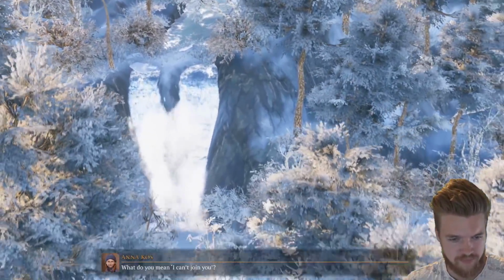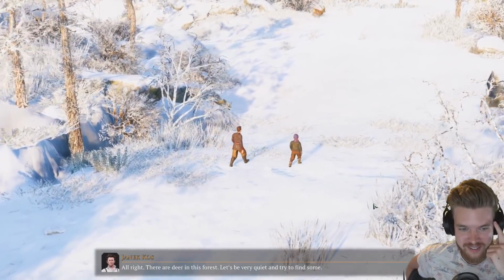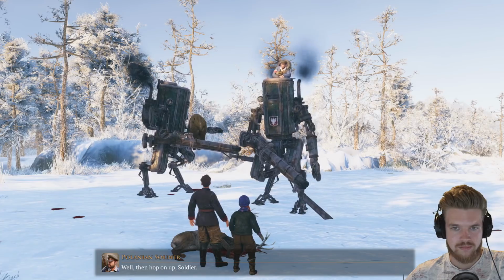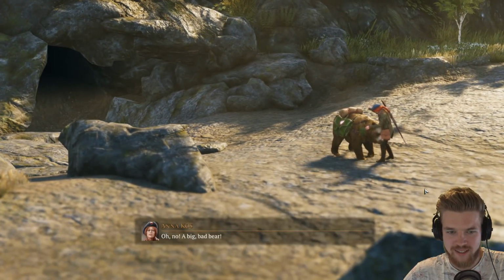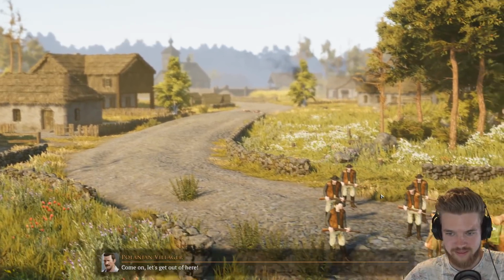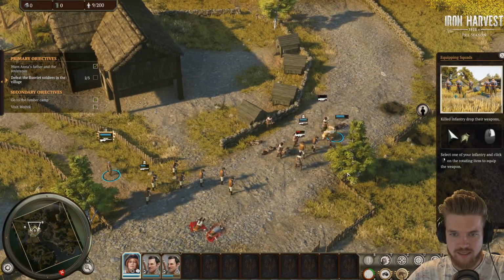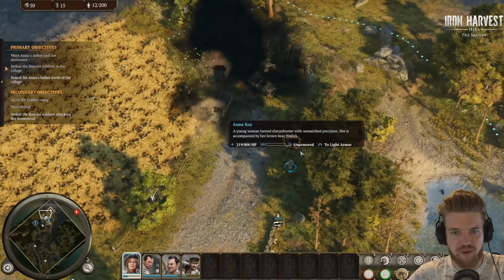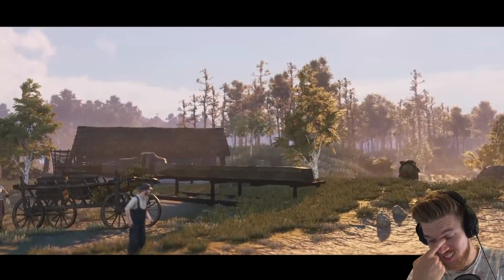IRON HARVEST Gameplay Walkthrough Part 1 – Main Campaign First Impressions!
Iron Harvest Gameplay Part 1 includes a reivew of the main campaign mission 1 of Iron Harvest Single Player Campaign for PC, Xbox One, PS4.
Iron Harvest is a real-time strategy game (RTS) set in the alternate reality of 1920+, just after the end of the Great War. The main quest starts with the Invasion of Poland.

➖ Support Me! ➖